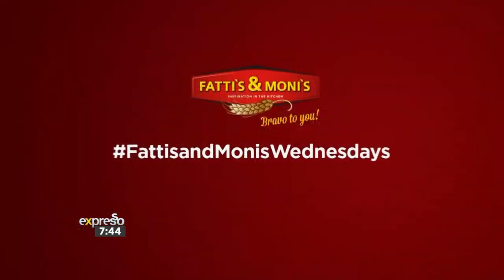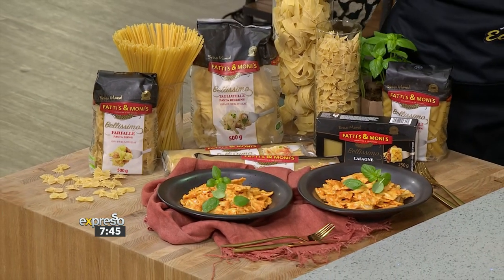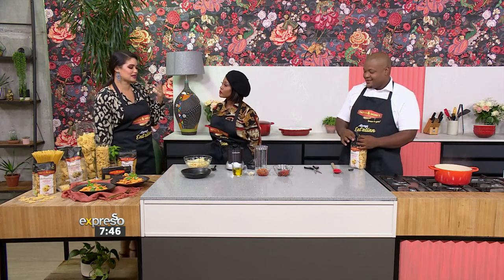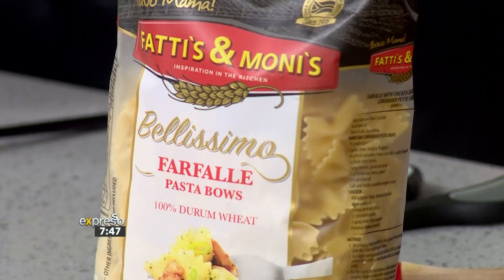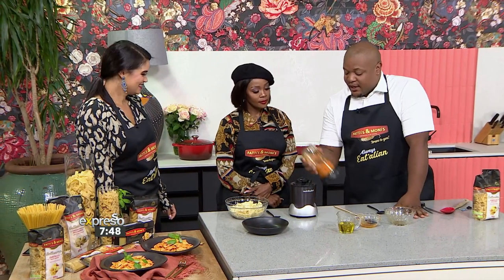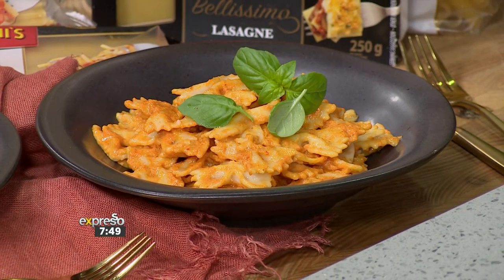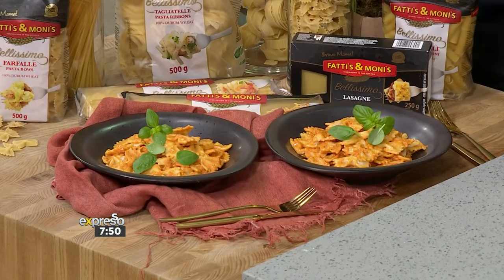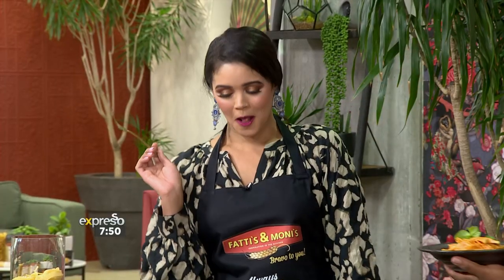5 Ingredient Red Pepper Pesto and Atchar Pasta Salad Recipe - By F&M